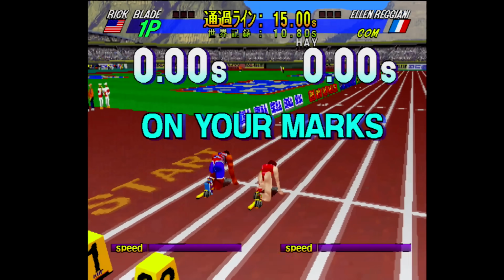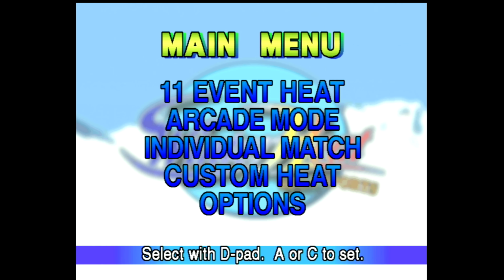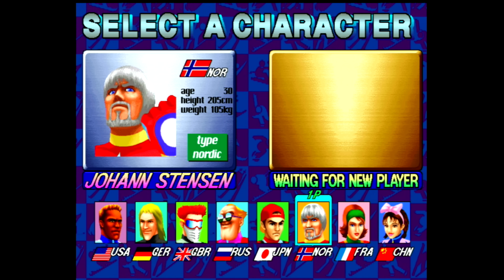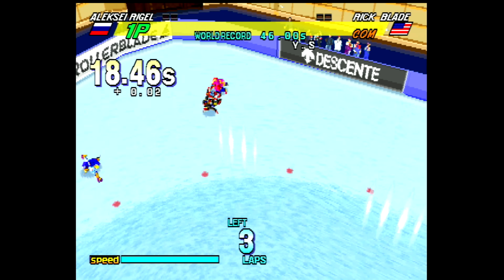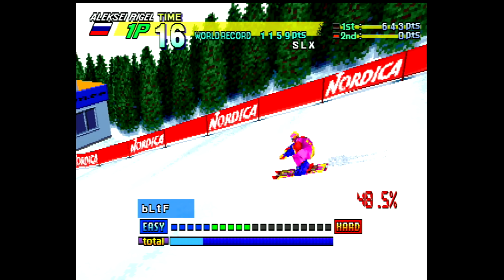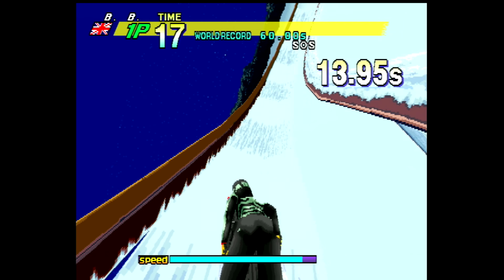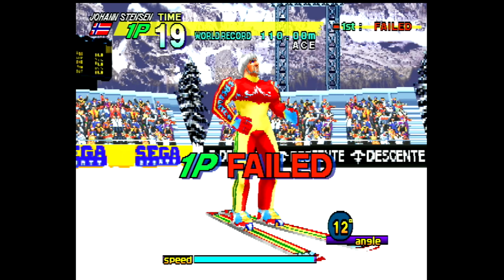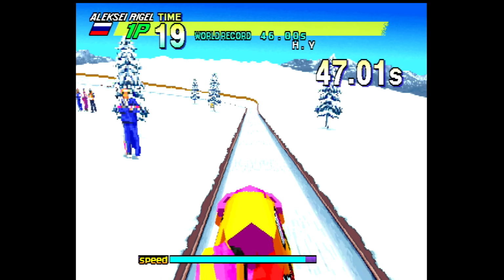Sega AM3's Winter Heat - Sega Saturn Review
Decathlete was one of Saturn's better sports titles. How did its winter-themed sequel hold up?

Episode Notes:

1. Captured on real Saturn hardware.

2. Like Decathlete, you'll get the best results with Winter Heat on a CRT. The graphics and gameplay hold up best there.

3. The mistakes are brutal in this one. It's almost worth it to miss a few of the jumps to see the vicious crashes.

4. I really wish that the Saturn had a longer life so we could have seen a 3rd generation of AM3's work on the device. This team could get results and I bet it woulda been crazy impressive.

5. As with Decathlete, I also own Winter Heat for my ST-V Titan arcade system.

6. The Japanese version of this is cheap and very playable.

7. This was among one of the last few releases in North America. 1998 was a bad year for Sega's customers there. Not only was the Saturn abandoned, but Sega wouldn't put out any more games until the DC launched on 9/9/99.